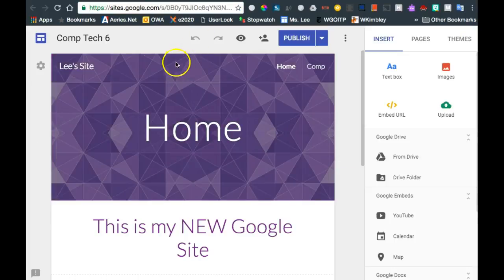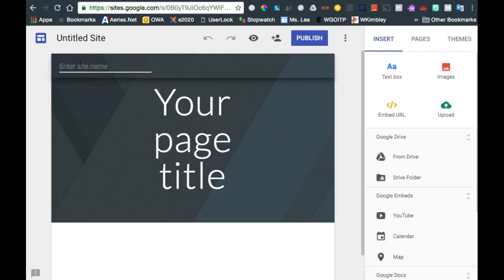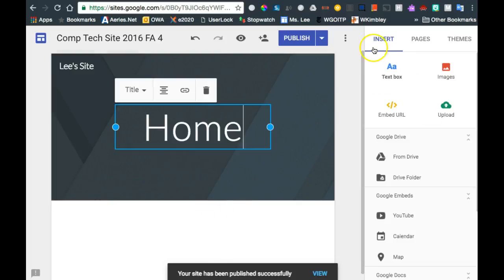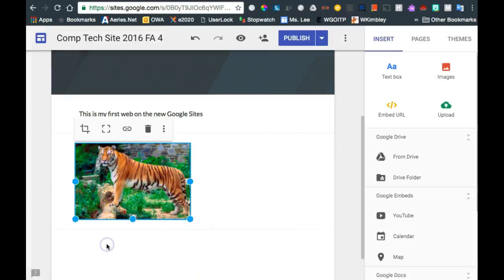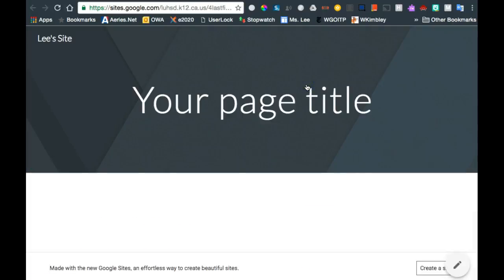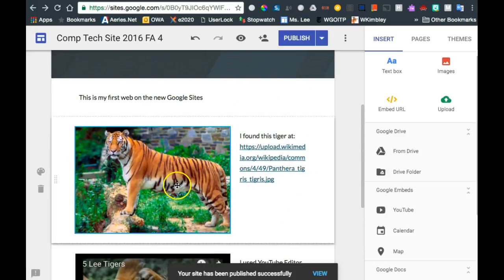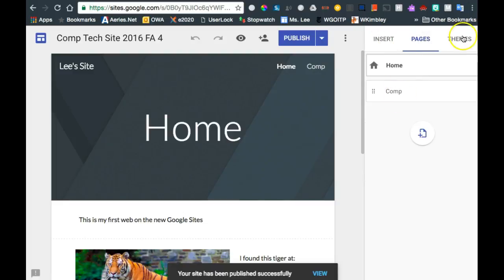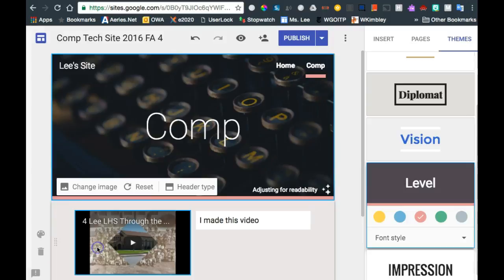New G-Sites Comp First Assignment